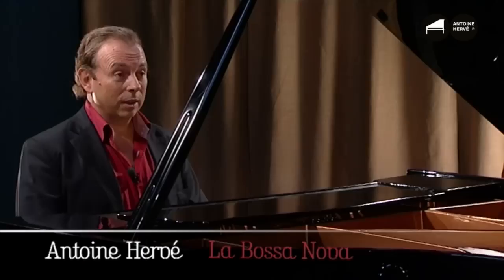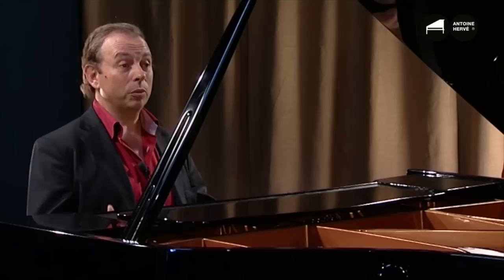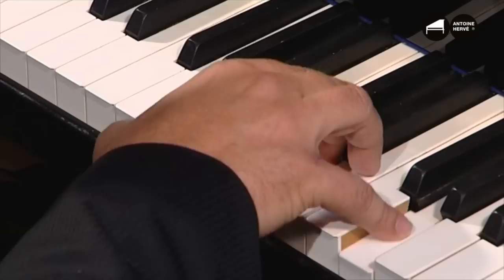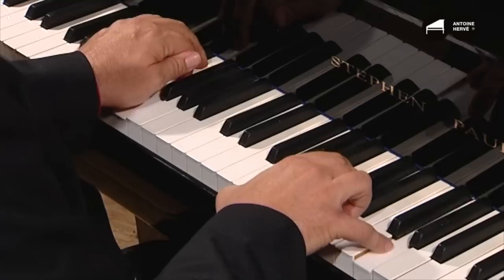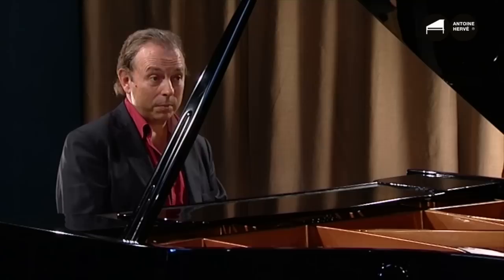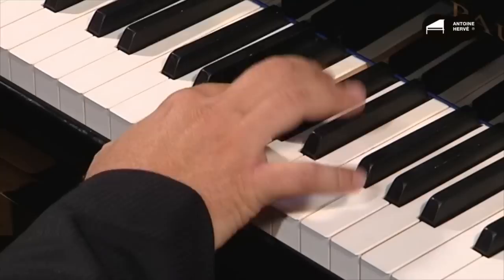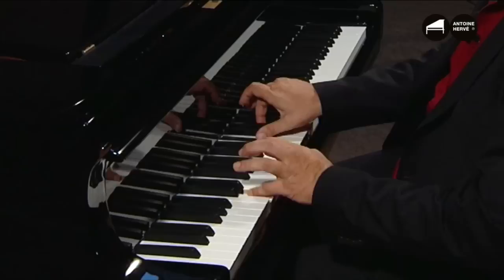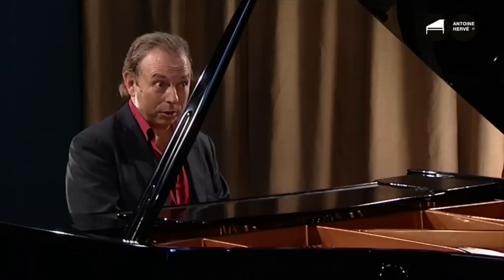The Girl from Ipanema - Piano Bossa Lesson by Antoine Hervé (en)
The Girl from Ipanema - Piano Bossa Lesson by famous jazz pianist Antoine Hervé (English dubbing).